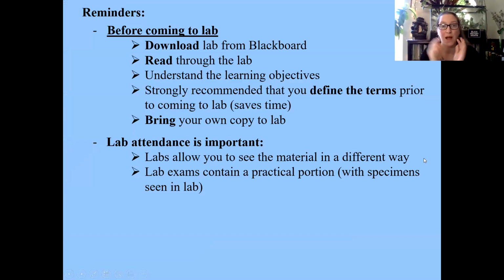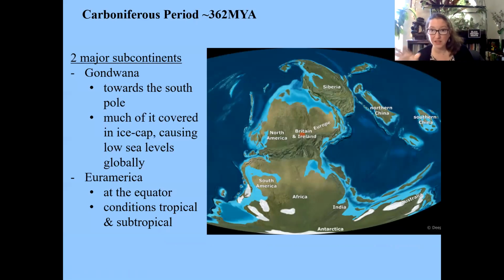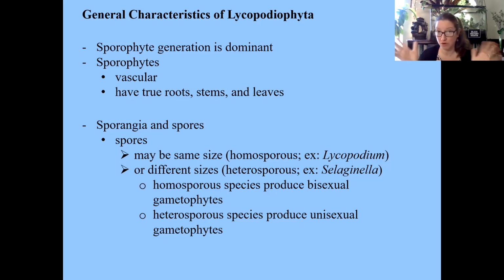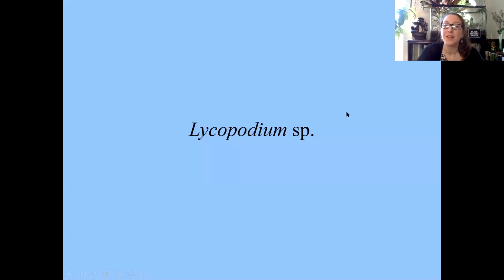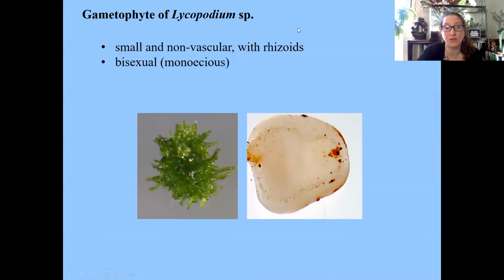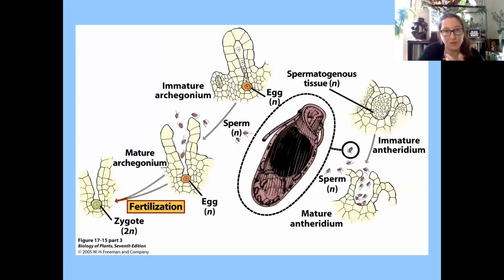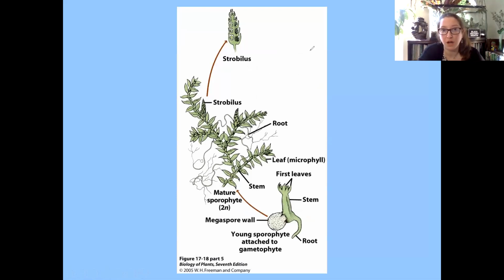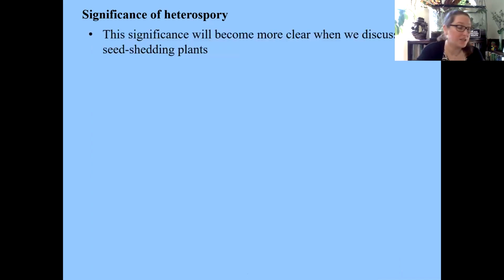Plant Kingdom Lecture 6&7 (2021)